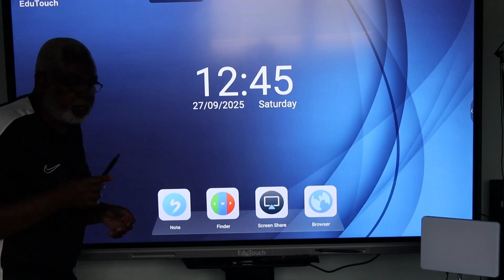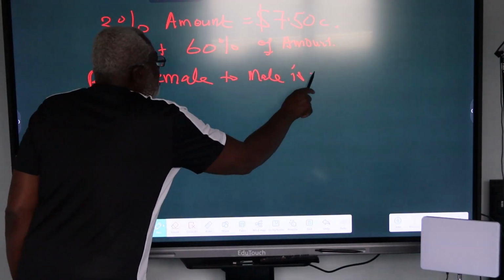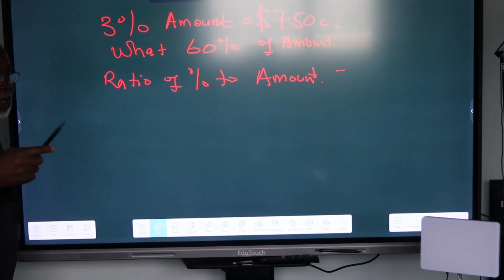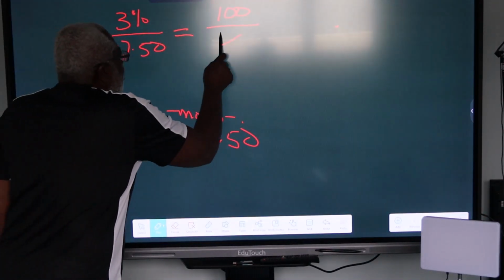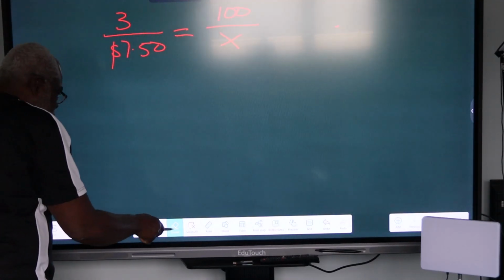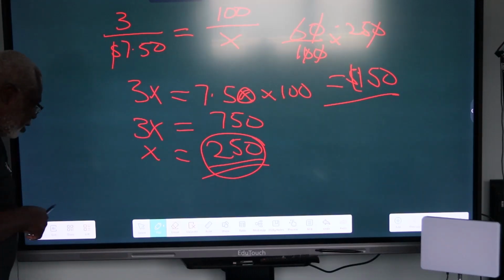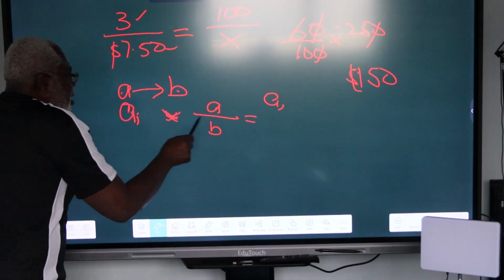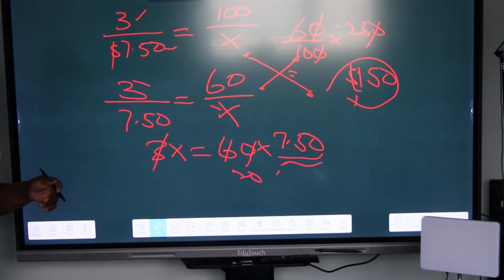RatiosToFractions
This video is for high school students to learn how to translate word problems into mathematical expressions and solve for unknown. Specifically, it highlights how ratios can be translated into fractions and how to use the Cross-multiplication method to solve fora variable using two equal fractions where one fraction contains the variable